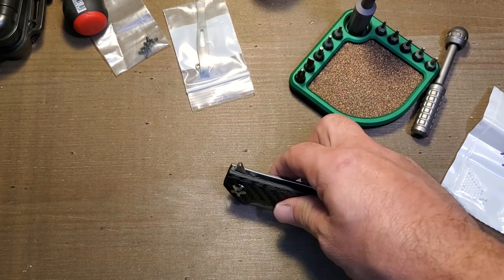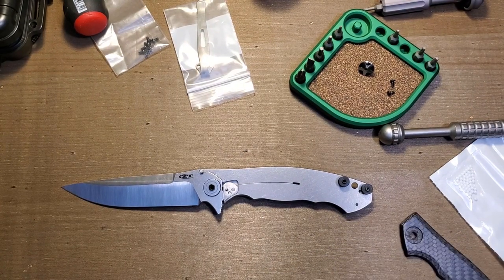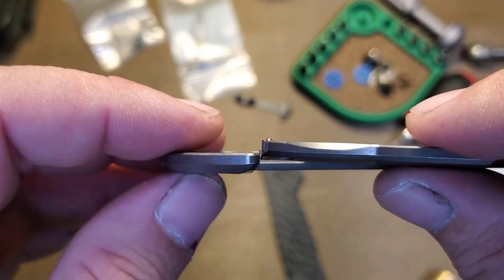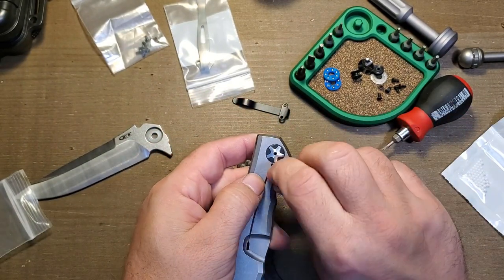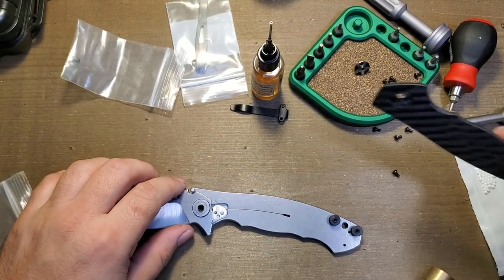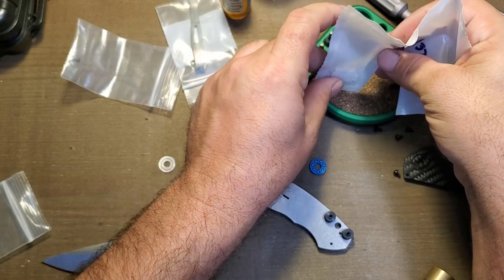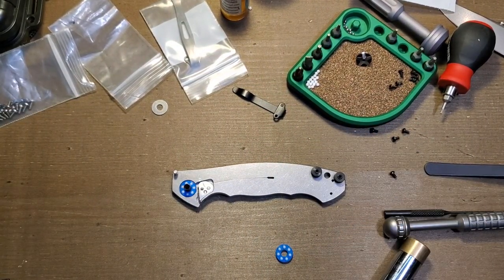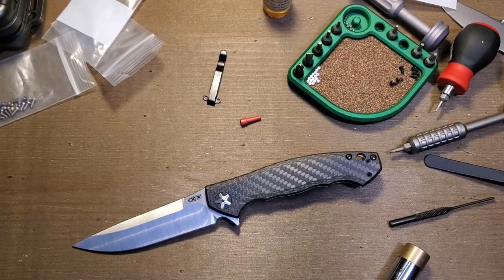How to adjust a detent on a framelock knife.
The basics of adjusting a lockbar on a framelock to increase or decrease lockbar tension and make a detent stronger or weaker, and a few other minor modifications to my ZT 0452CF.